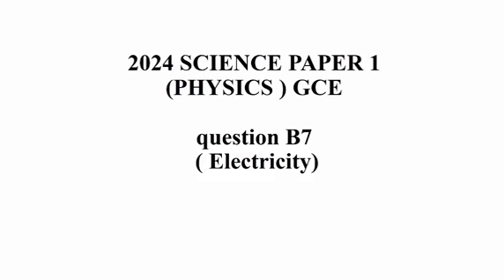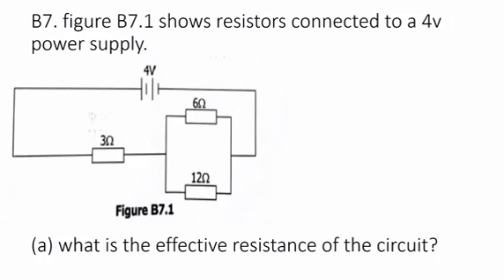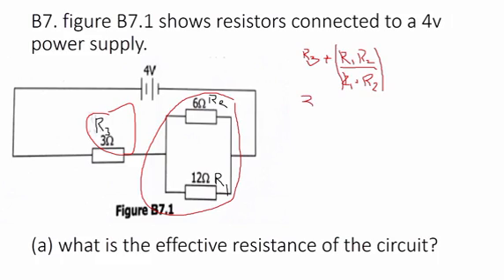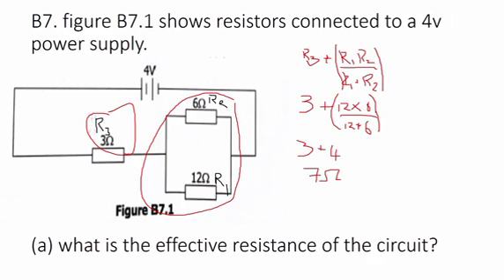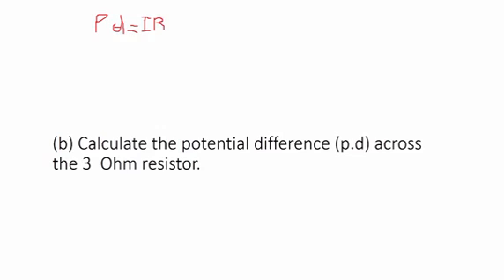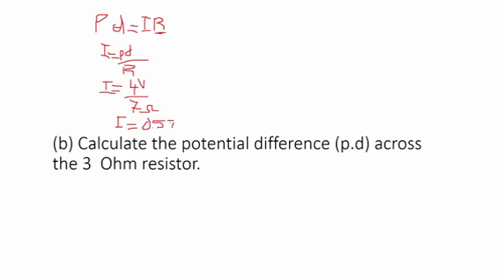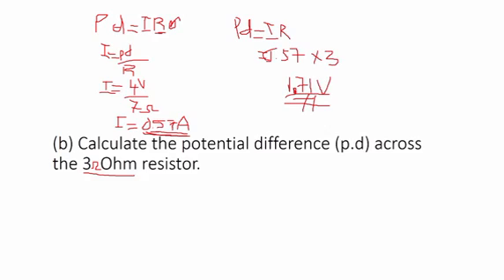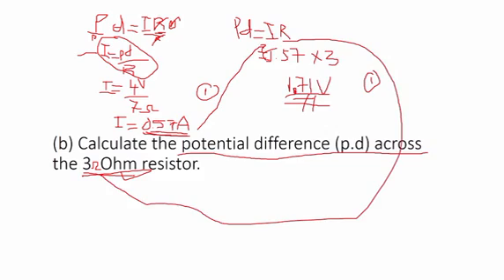GCE 2024 Science paper 1 (physics) question B7